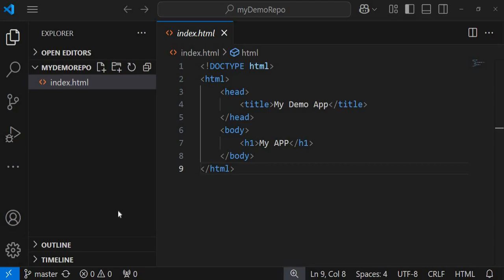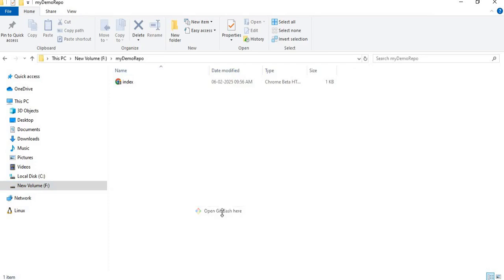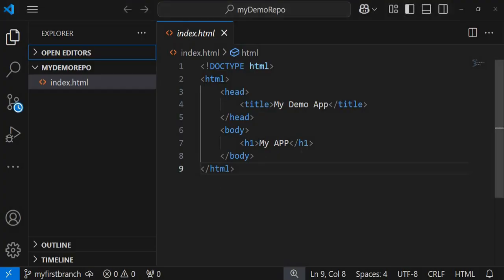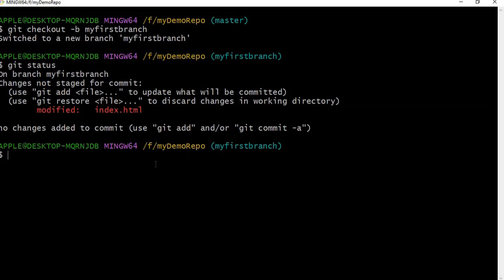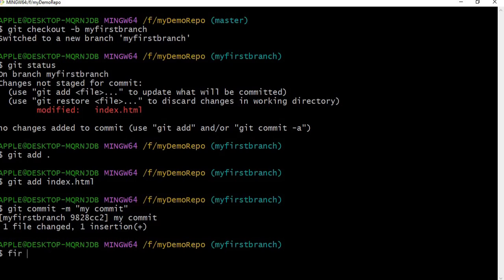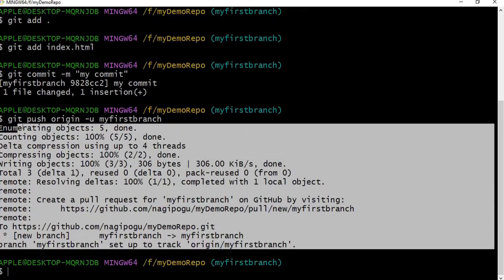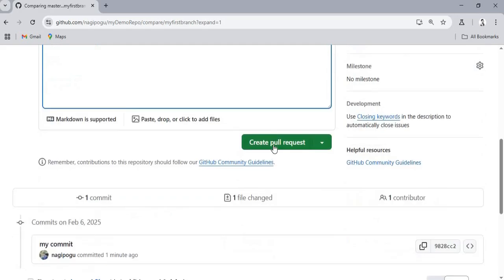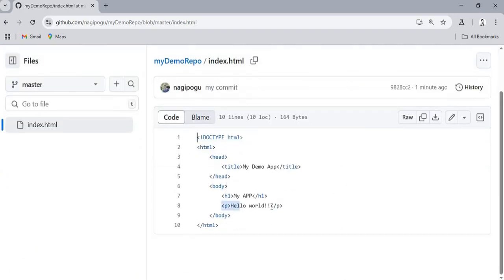how to create a new branch in git and push the code and merge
Title: Creating a New Branch in Git and Pushing Code - Step-by-Step Guide

Description:

🚀 Ready to master Git? In this tutorial, we’ll walk you through the process of creating a new branch in Git and pushing your code changes step-by-step. Whether you're a beginner or looking to brush up on your Git skills, this video has got you covered!

What You’ll Learn:

Creating a New Branch: Understand the basics of branching in Git and how to create your own branches.

Switching Branches: Learn how to switch between branches effortlessly.

Making Changes: See how to make changes to your code on the new branch.

Committing Changes: Learn the process of committing your changes.

Pushing to Remote: Discover how to push your changes to a remote repository.

Commands Covered:

git branch

git checkout

git commit

git push